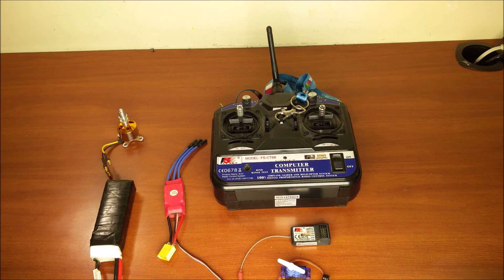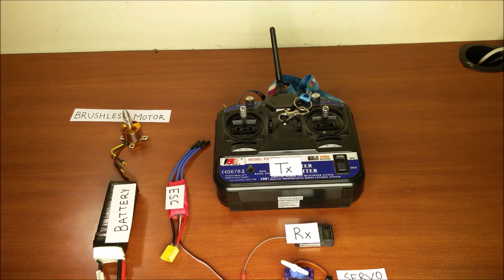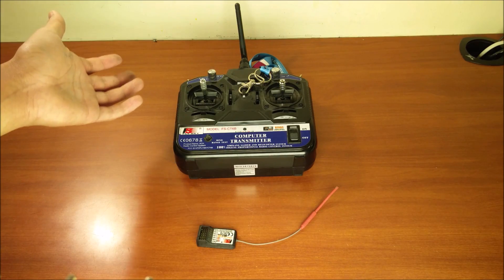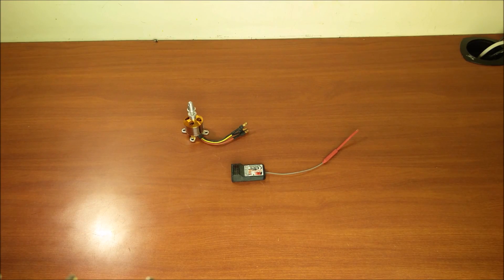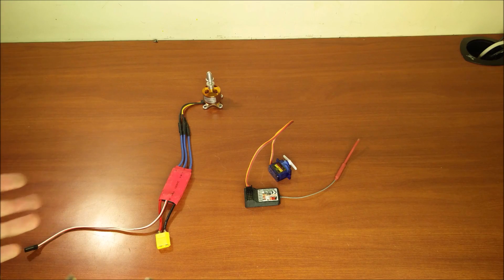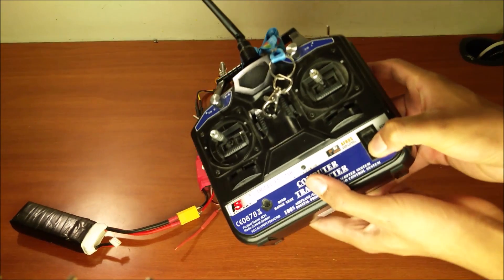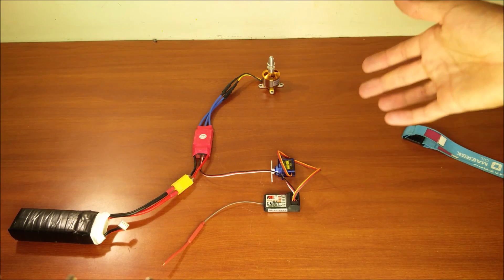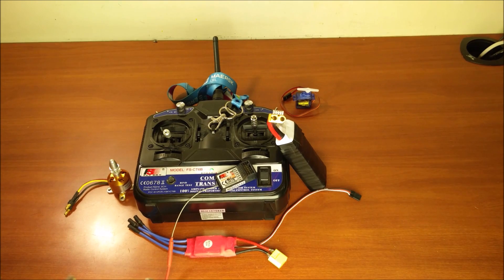Introduction to RC Electronics! | Making With Mihir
In this video I'll be showing you from start to finish all you need to know about RC Electronics!

At the end of this video you'll be able to wire up your very own RC Vehicle!

I hope you enjoyed today's video and as always,
~Mihir.